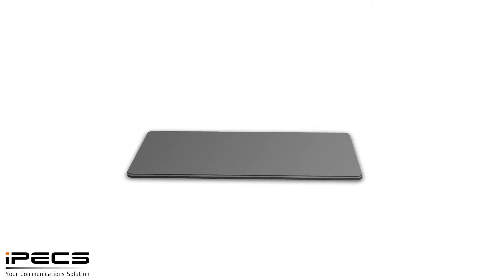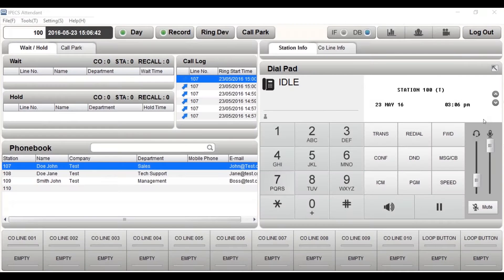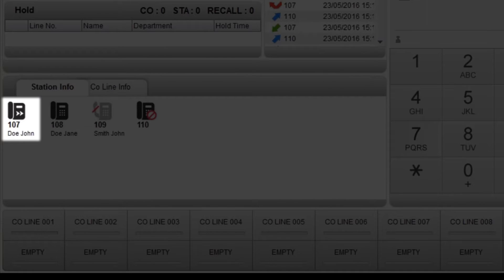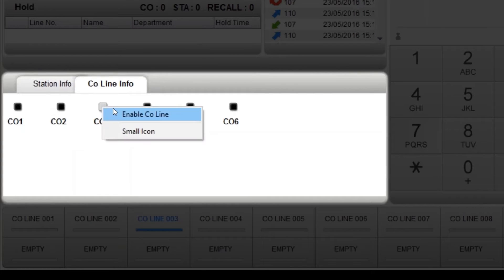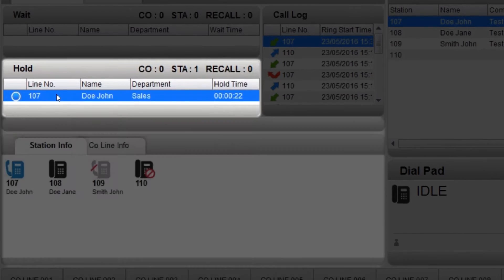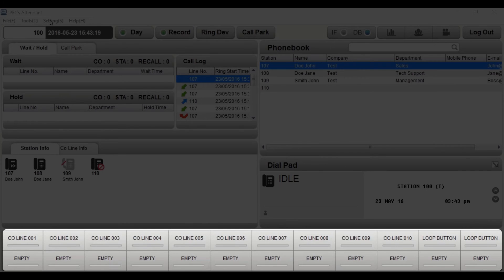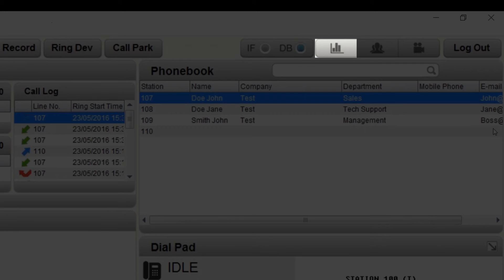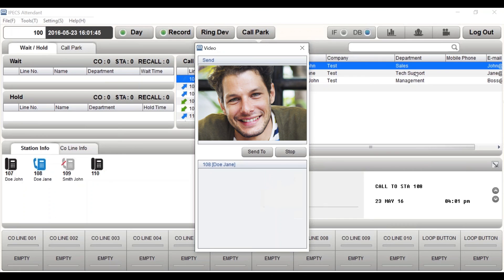iPECS Attendant User Guide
The Ericsson-LG Enterprise iPECS Attendant is a powerful PC based attendant console, designed to enhance call handling and control functions of the attendant, through superb intuitive drag & drop actions. It also allows the attendant to manage the directory with ease of use and a graphical user interface.